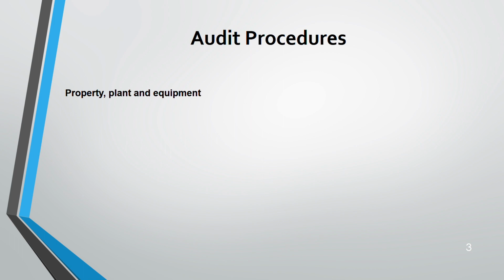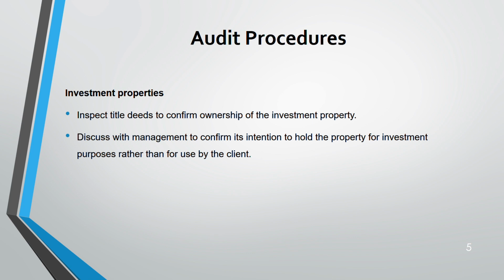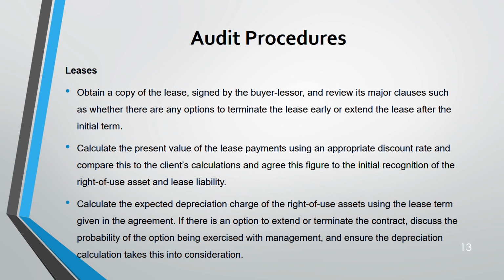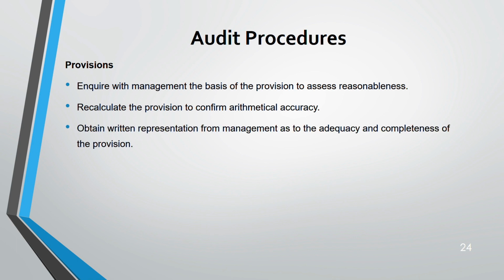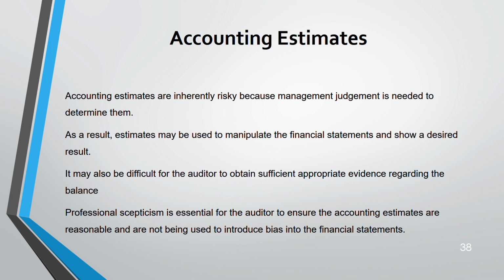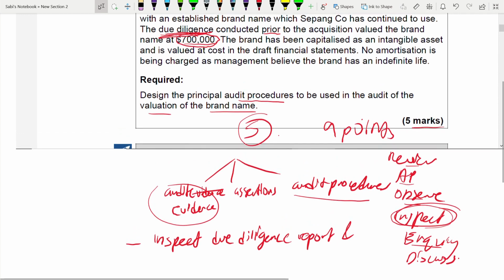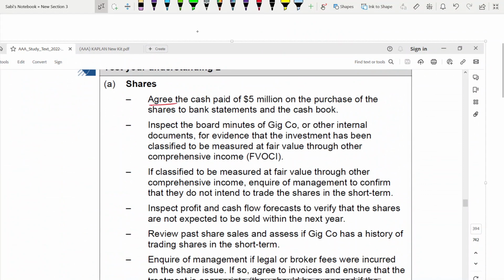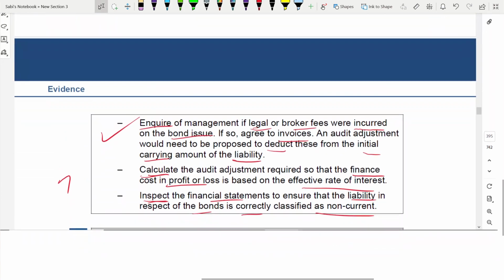ACCA I Advanced Audit & Assurance (AAA) I Audit Procedures - AAA Lecture 13